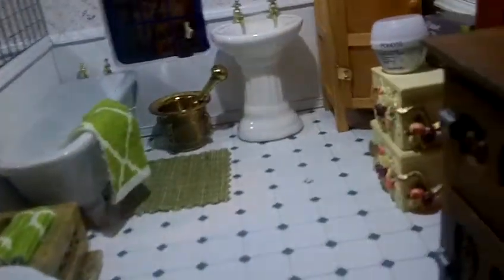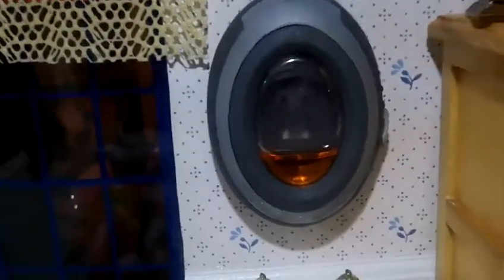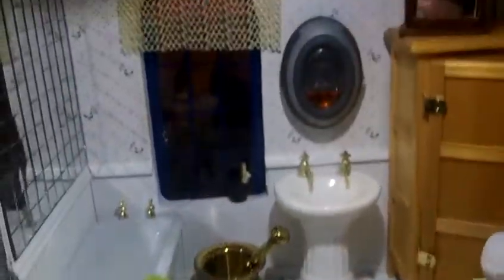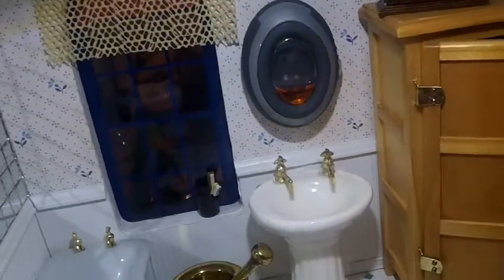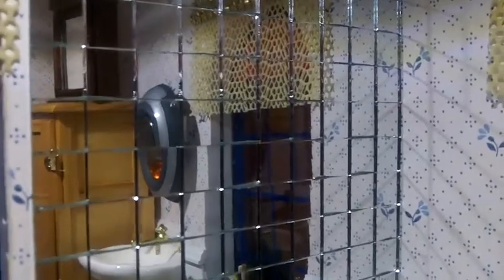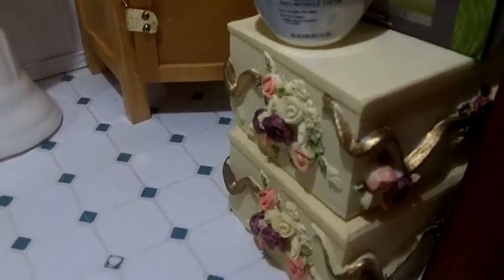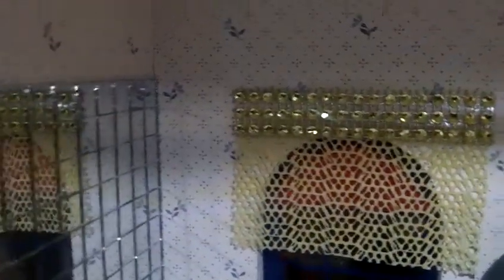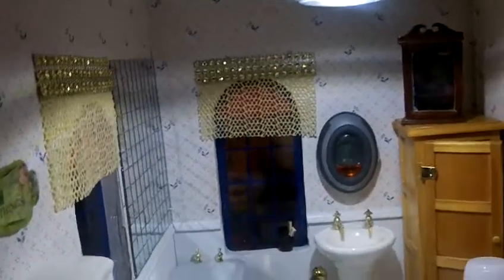Blue House Bathroom in Miniature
Used a real oval shaped air freshener as a mirror above the sink, blends in so well!